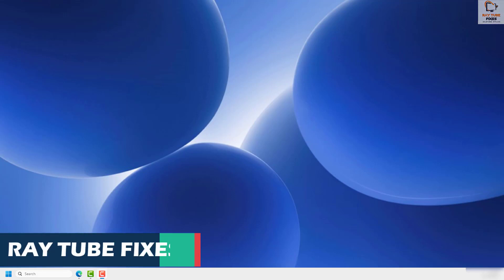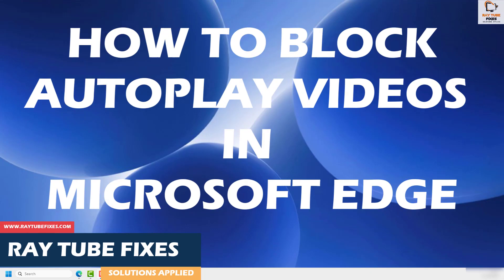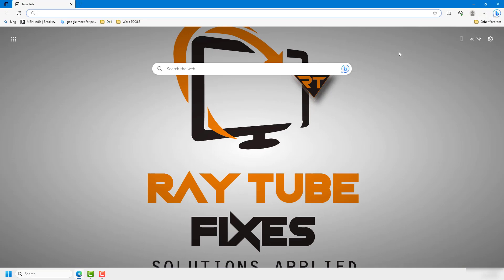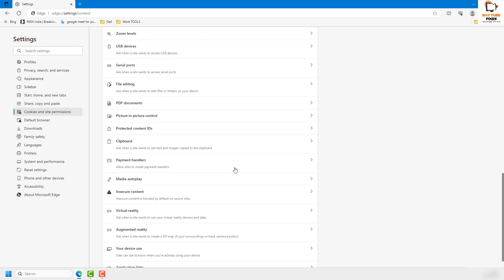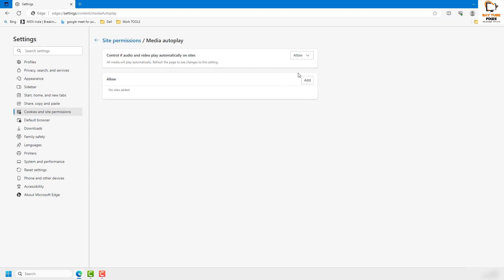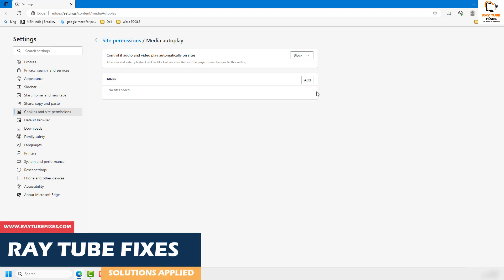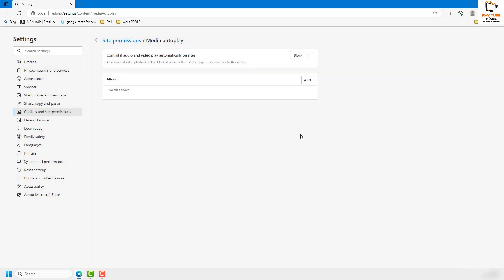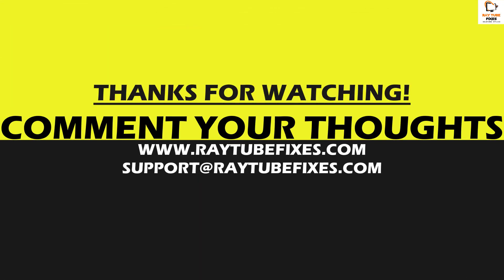How to Block Auto Play Videos in Microsoft Edge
Go to Cookies and site permissions --- Media Autoplay. You can also get to this page using the edge://settings/content/mediaAutoplay link. Select Block from the "Control if audio and video play automatically on sites"